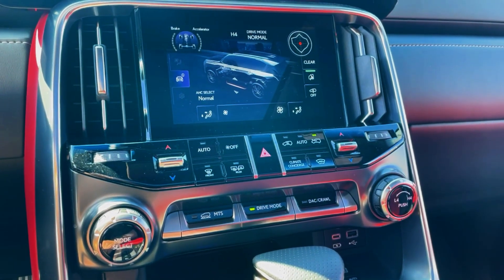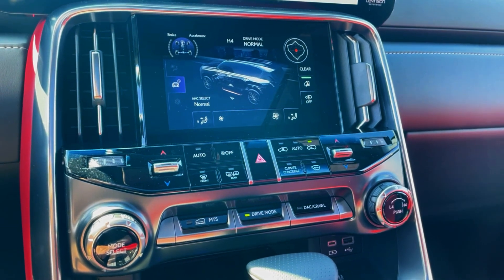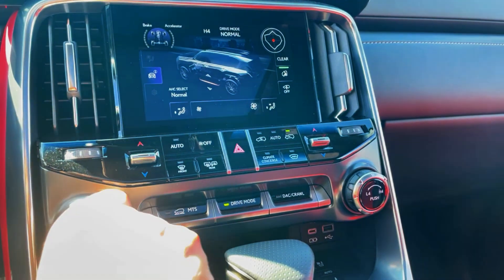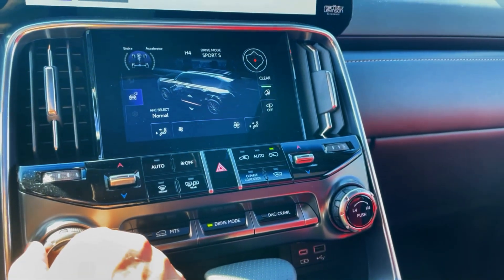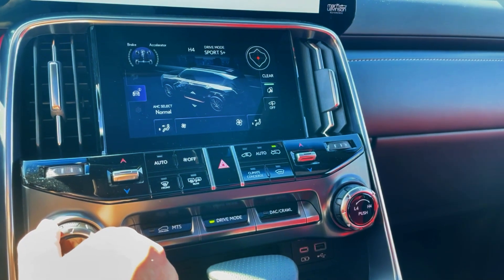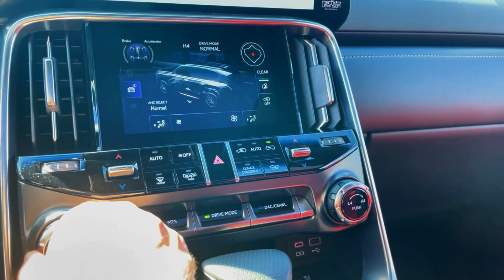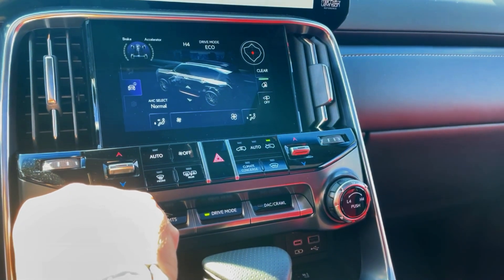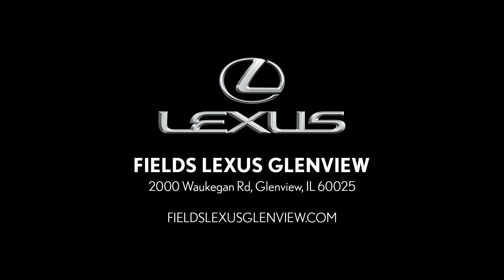How to Use Lexus LX 600 Drive Modes | Fields Lexus Glenview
Explore the advanced drive modes of the luxurious Lexus LX 600 with this detailed walkthrough by Fields Lexus Glenview. In this how-to video, Bob Birren demonstrates how to maximize your driving experience by customizing your Lexus LX 600's performance with ease. Whether you’re navigating city streets or heading off-road, the LX 600 has a drive mode to match.

Thank you for visiting the Fields Lexus of Glenview YouTube channel! We are a Certified Lexus Dealership located in Illinois and offer a wide range of luxury vehicles to suit your needs and budget. Our commitment to customer satisfaction extends far beyond the showroom, as our expert technicians provide reliable maintenance and service to keep your vehicle running at its best.

We are also proud to be a member of the Fields Auto Group, a family-owned business that has been serving customers since 1971. Our commitment to excellence is evident in every aspect of our business, from our knowledgeable sales staff to our state-of-the-art facility. Thank you for choosing Fields Lexus of Glenview and the Fields Auto Group!

Learn more about the Fields Auto Group at fieldsauto.com